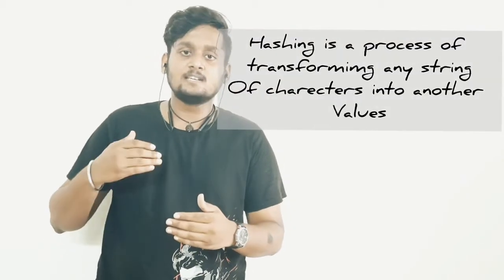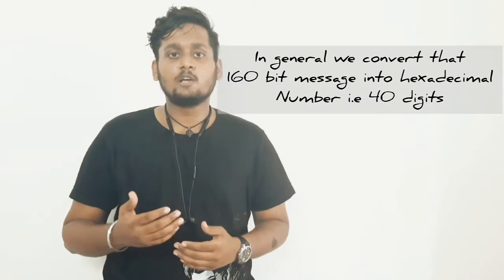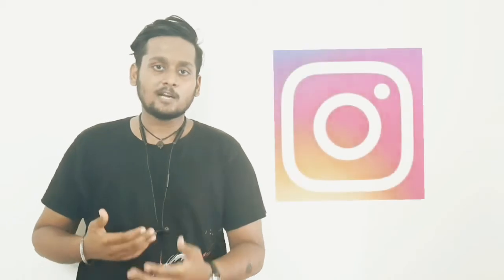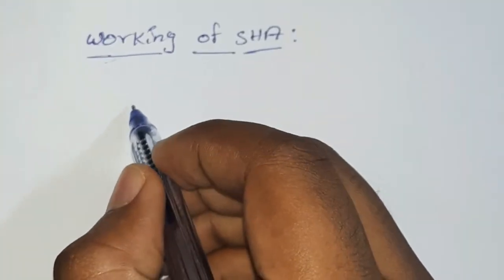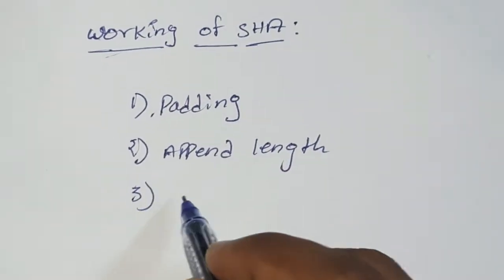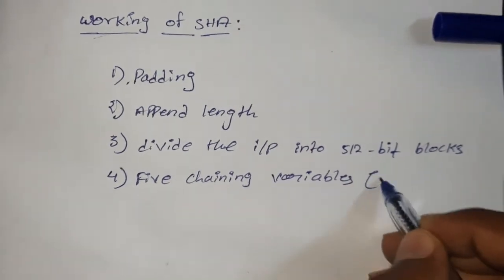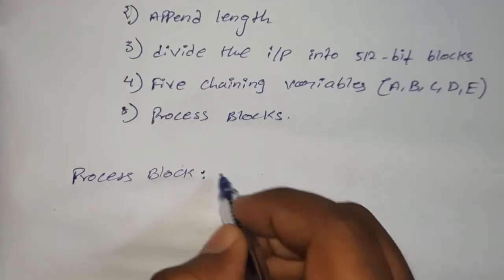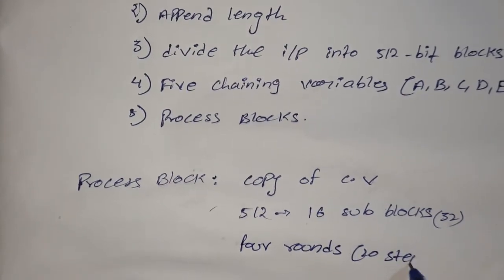Secure Hash Algorithm(SHA-1) Explained 2021 | SHA working step by step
SHA-1 in python :

import hashlib
str = input()
result = hashlib.sha1(str.encode())
print (result.hexdigest())

*since 2005 SHA-1 is considered as insecure then SHA-256 , SHA-382 and SHA-512 are introduced. . .